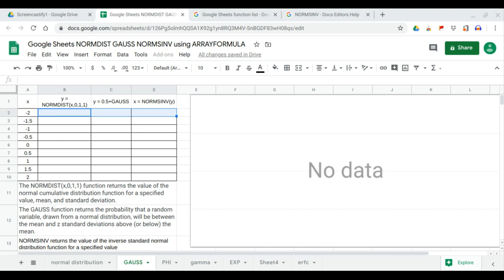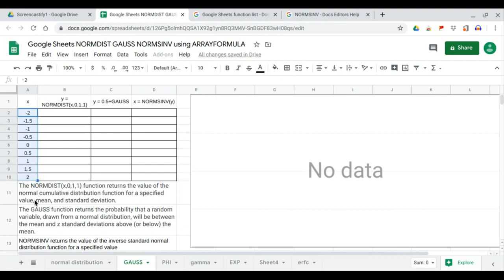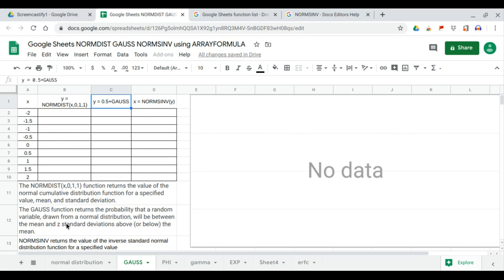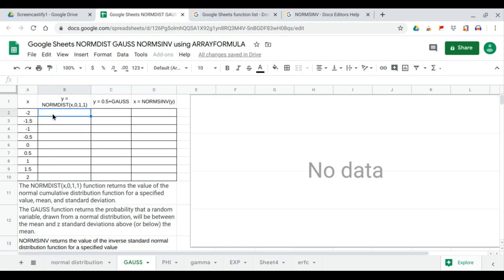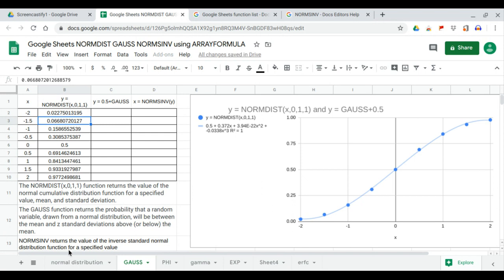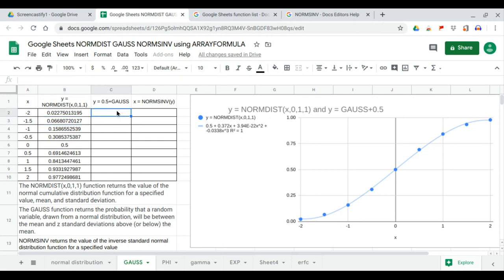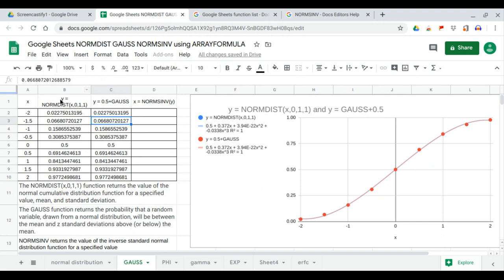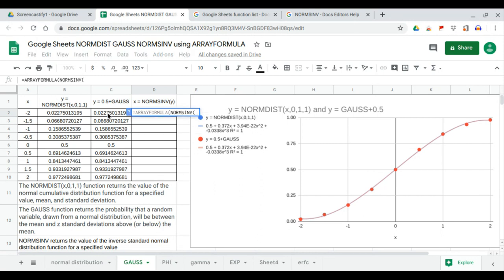Google Sheets NORMDIST GAUSS NORMSINV using ARRAYFORMULA in Normal Cumulative Distribution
using ARRAYFORMULA to generate data sets of Google Sheets NORMDIST, GAUSS, NORMSINV in Normal Cumulative Distribution Function